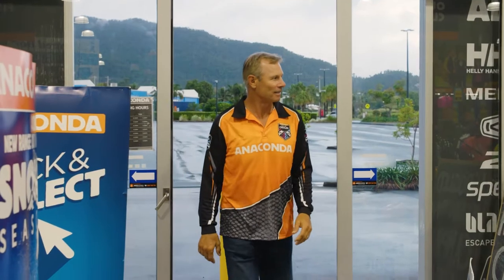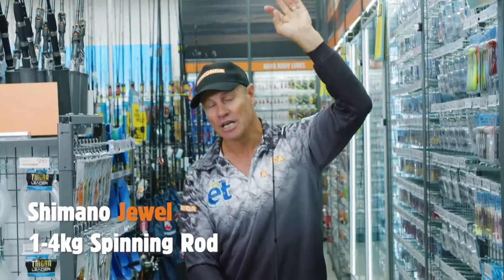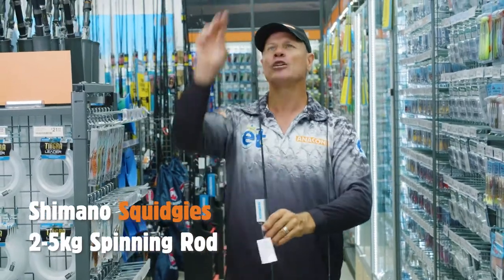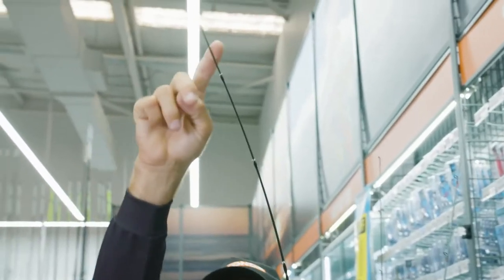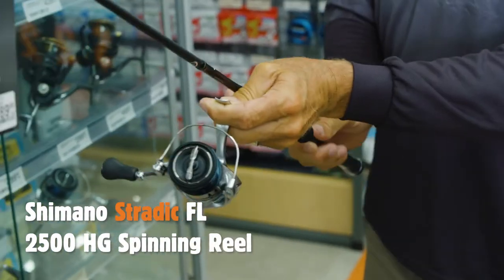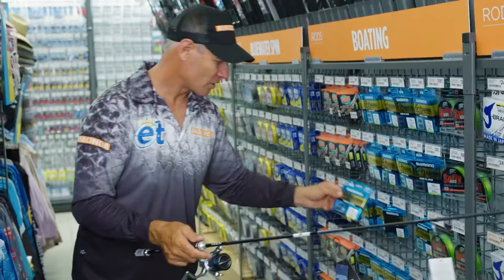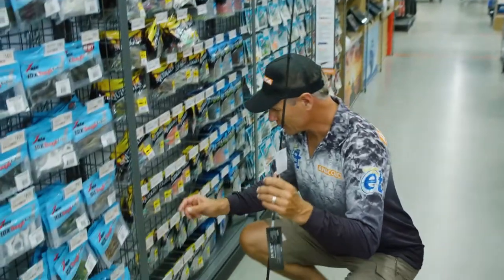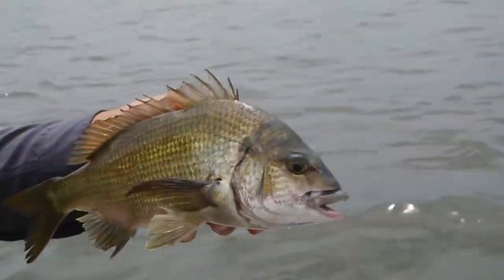Black Bream Fishing Gear Guide | Fishing Tips | Anaconda Stores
Fortunately for anglers, Black Bream make great sport fishing opponents. Unfortunately for anglers, Black Bream love to hang around structure and will head for the nearest snag once hooked. The key to keeping this stocky brawler on your line is to ensure you have the right gear in hand before you head out on the water. Whether you’re fishing from a boat or the shore, Black Bream offer tons of entertainment on light gear, allowing everyone to join in on the fun!